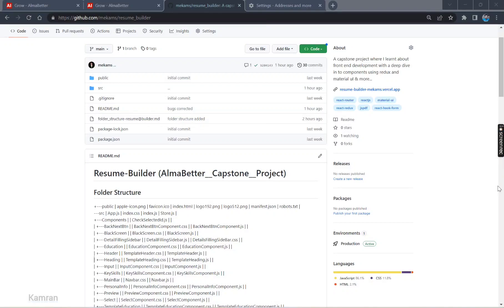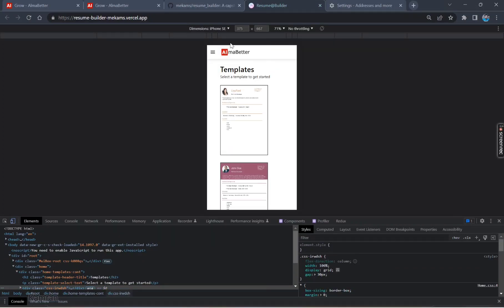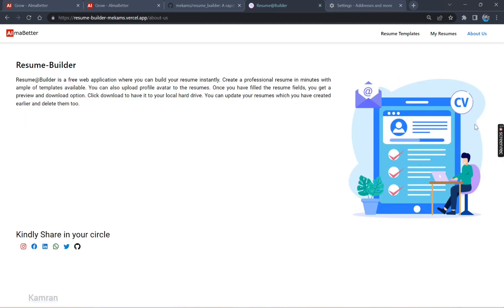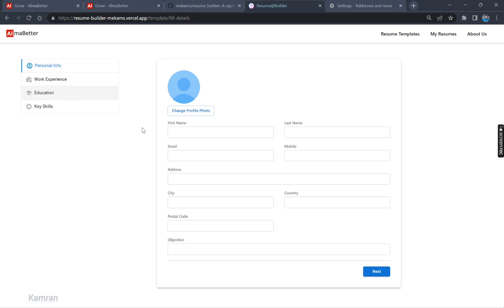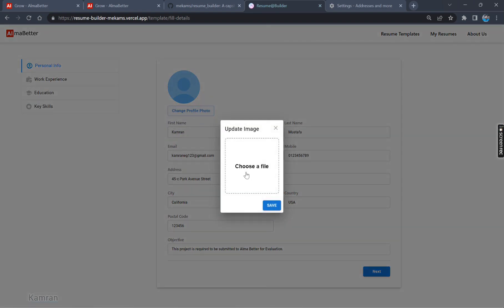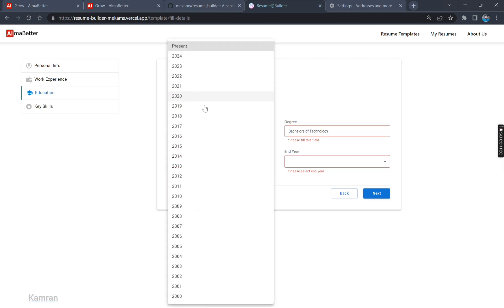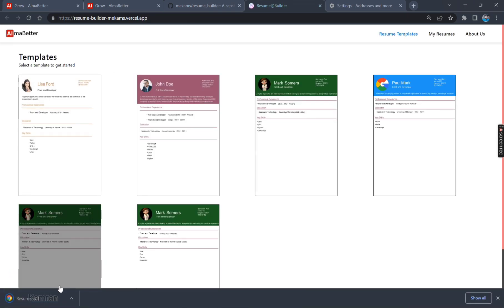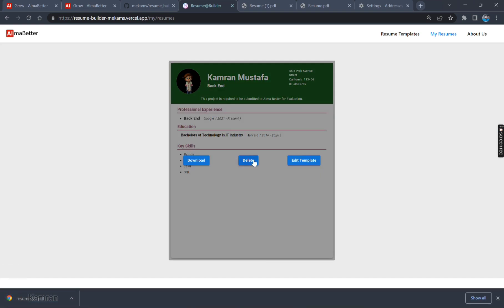Alma-Better Resume-Builder CapstoneProject-1 (Fined Audio ---Updated)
-Create professional resumes within a few clicks.

-Resume@builder is a web application where anyone can create a resume with ease and choose from different available templates.
-It has three tabs: 1) Resume Templates (Home Page), 2)Resumes (Saved Resumes) 3) About us
-Set profile picture in the resume.
-Before downloading we have a preview option to view your resume.
-You can save resumes to the local hard drive.
-Saved resumes can be deleted as well as modified by the user.